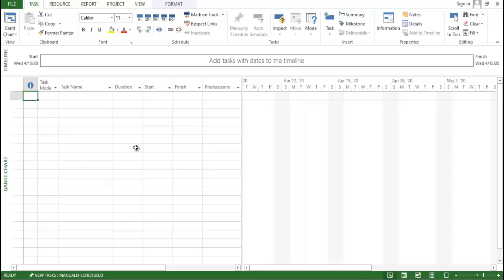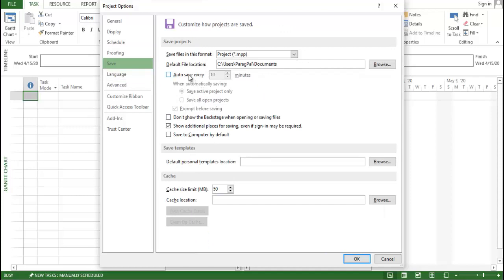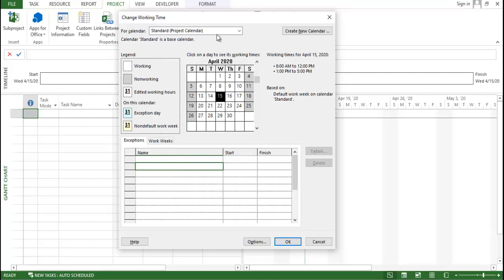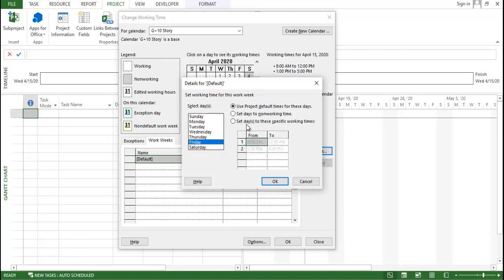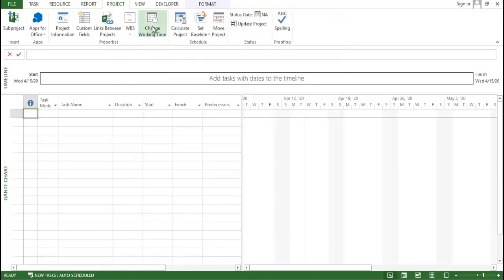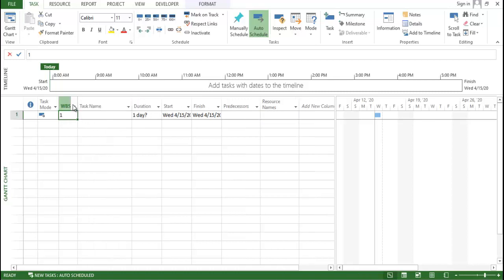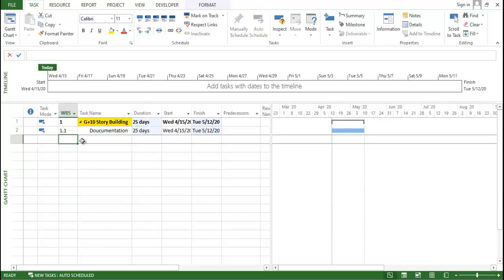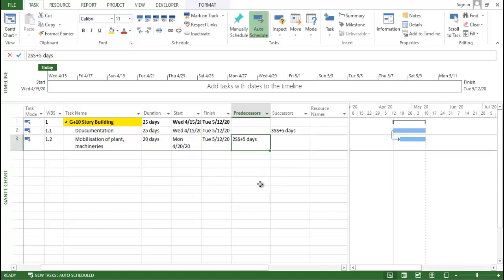Microsoft Project - How to set up basic settings of projects and task preparation | Lec 1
How to set up the basic settings of the project and how to pare task preparation in Microsoft Project considered are explained in this video step by step. Watch the video step by step to understand the call basic settings to start the project.

The step-by-step information of the Microsoft Project is explained in this video.

microsoft projects 2021,microsoft project install,microsoft project tutorial,